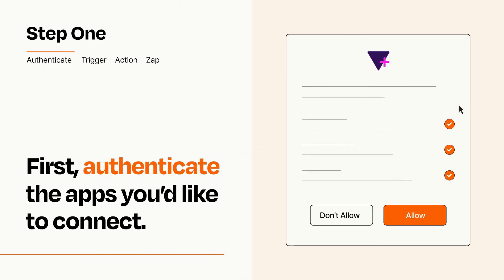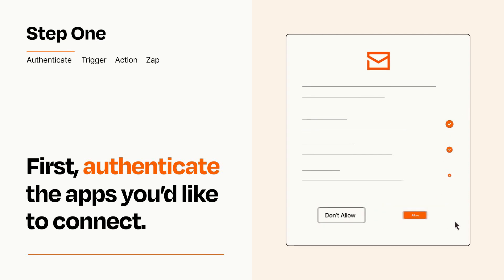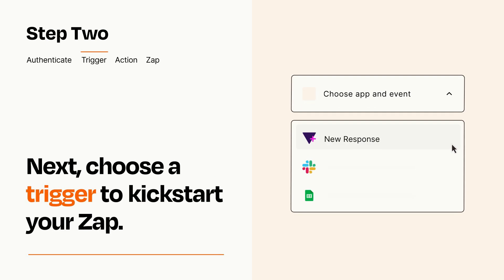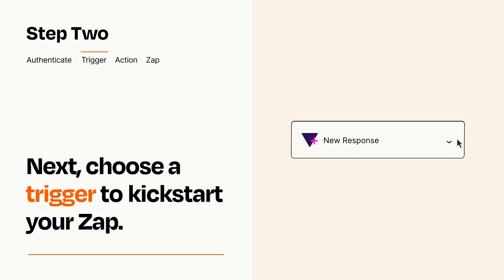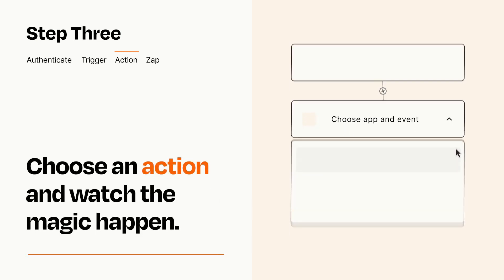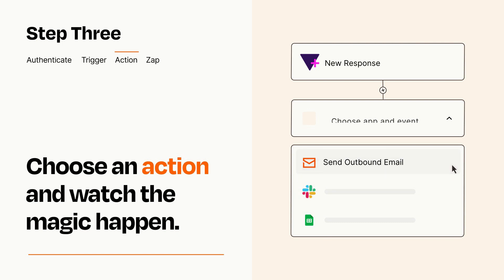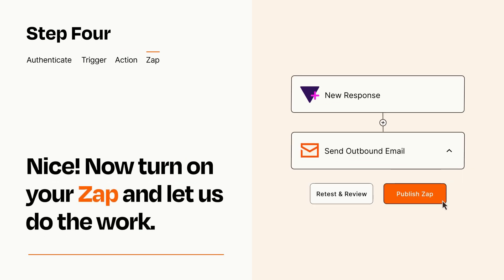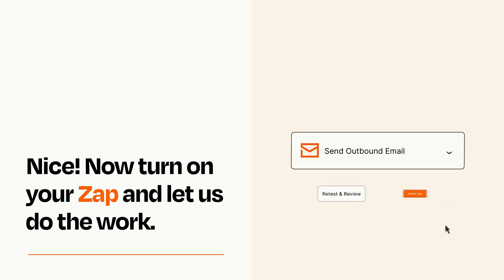How to connect Tally to Email - Easy Integration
So you want to connect Tally to Email? You can do it with Zapier!